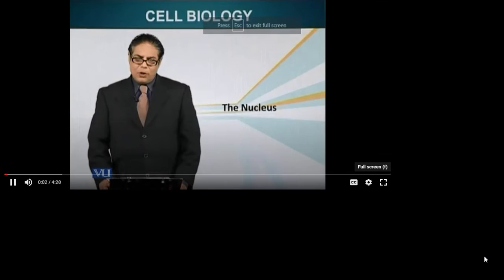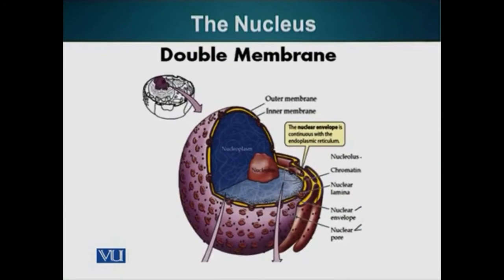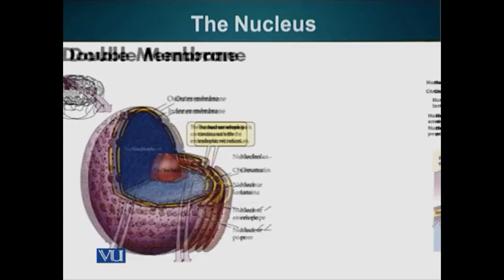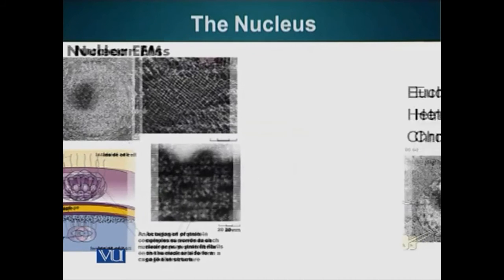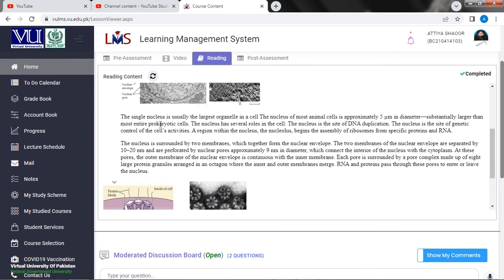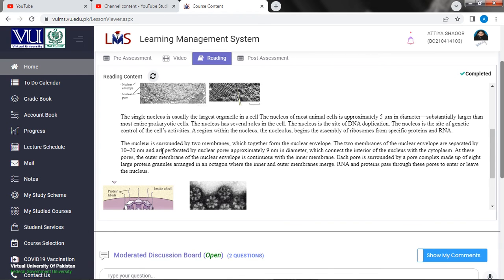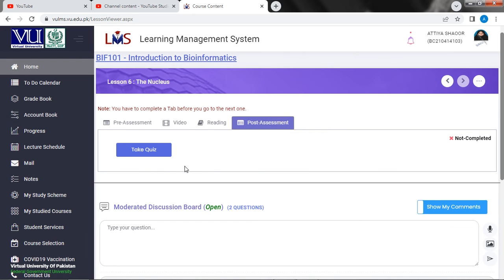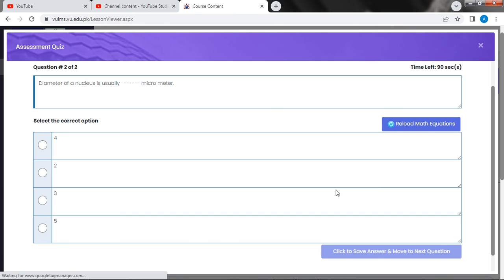BIF101 introduction to bioinformatics topic 6 the nucleus on vulms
in this vedio i am studying  BIF101- introduction to bioinformatics topic 6 the nucleus on vulms  pre assessment , vedio lecture, ppts for reading and post assessment.